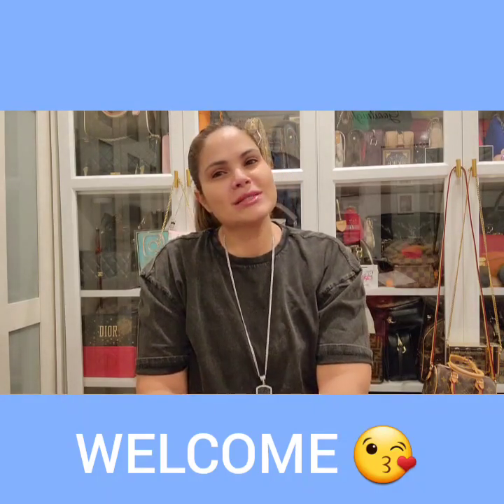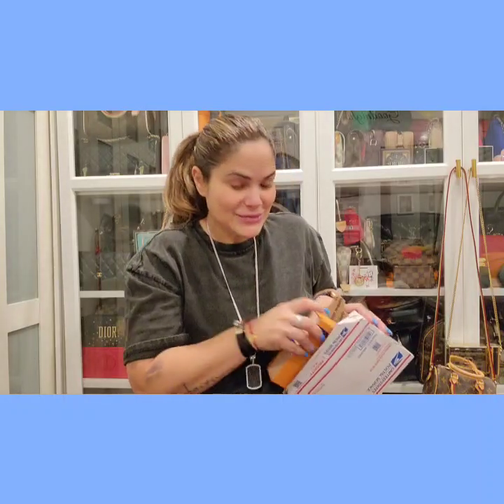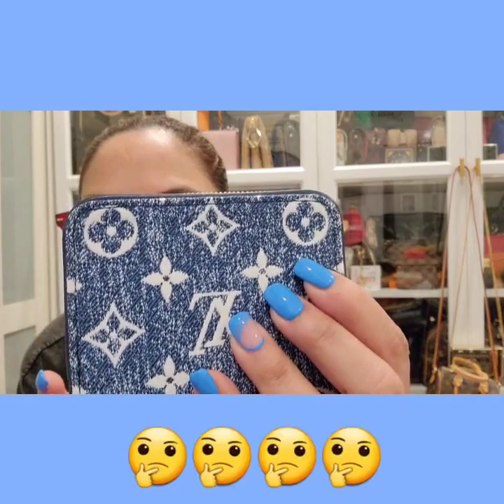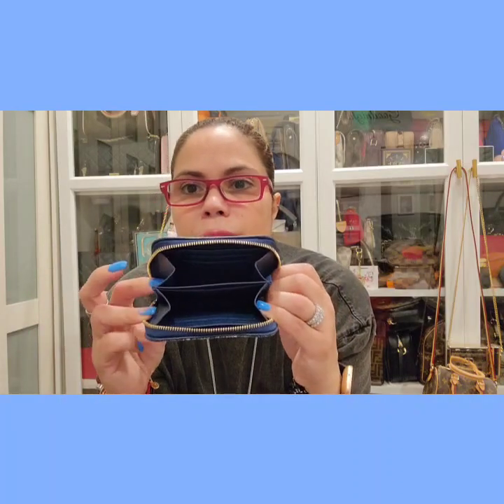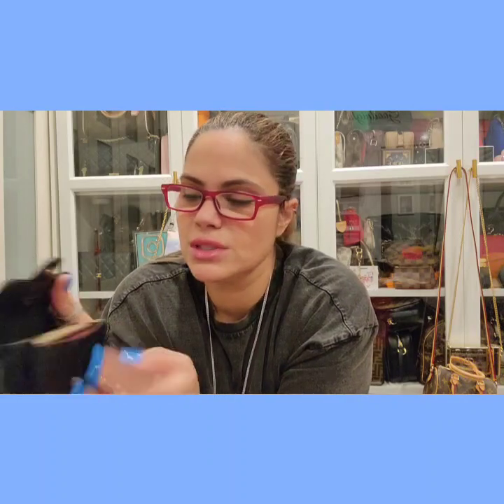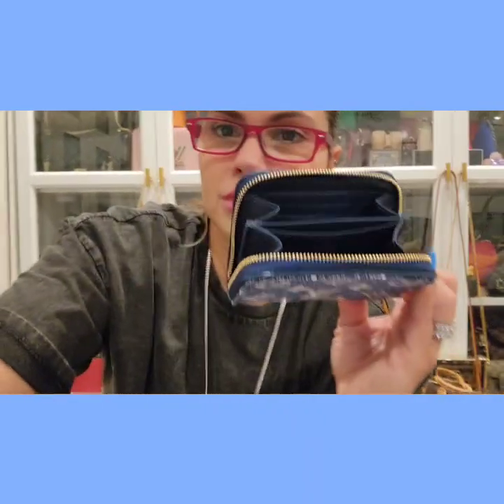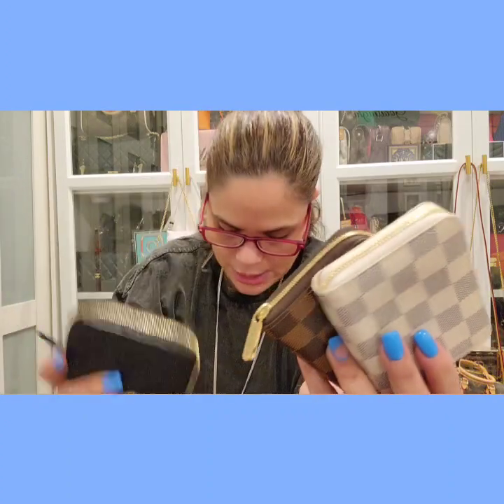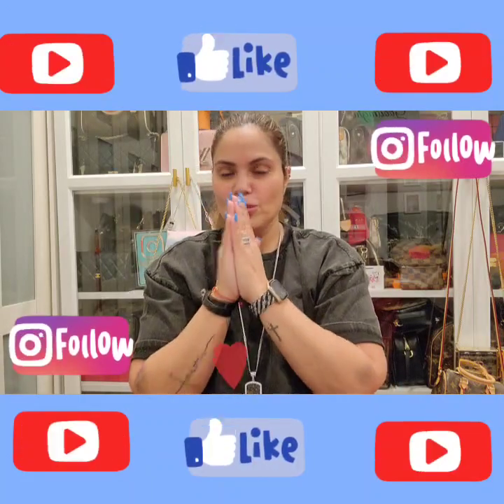Louis Vuitton Blue Denim Collection Unboxing 💙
HI Guys.
This is a pc from the new collection of Louis Vuitton  It's called the zippy coin blue denim  ***M81185***

Let me know if you picked up a pc from this collection.